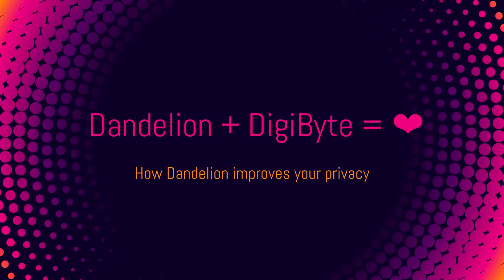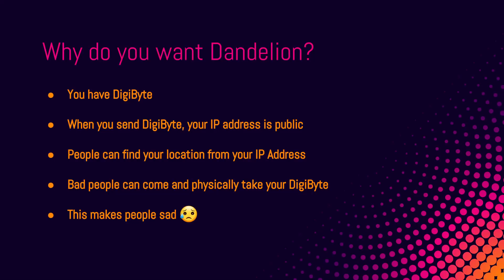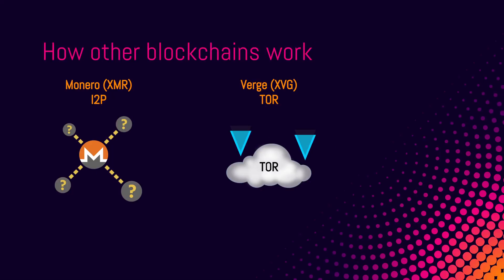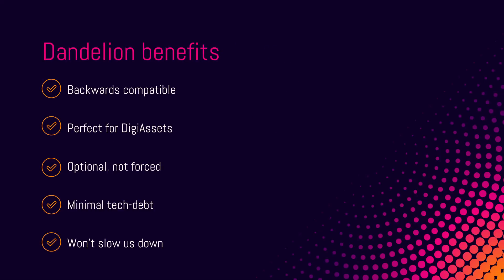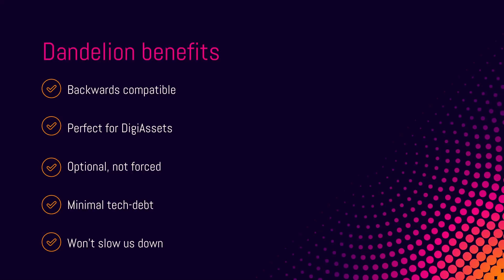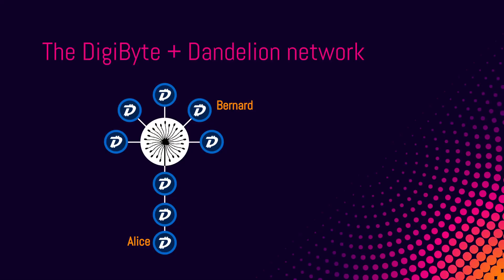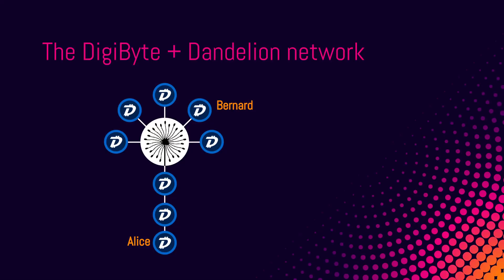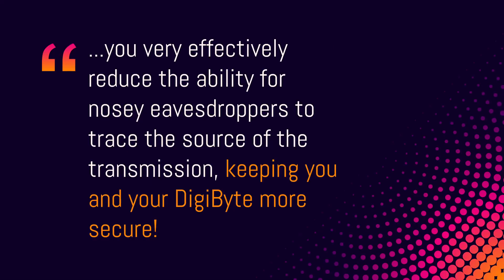Dandelion + DigiByte Presentation (Re-upload)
This is a re-upload of my presentation I gave at the DigiByte Global Summit 2019 in Amsterdam on Dandelion, without the stuttering overlay.

Here's the link to the Dandelion Ad video I mention at the end of the video, courtesy of Amon Unlimited